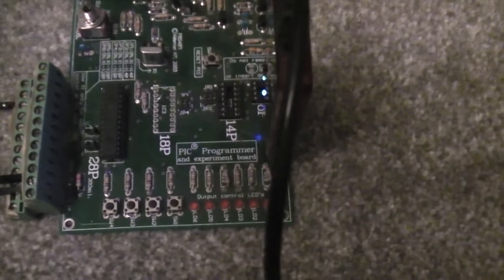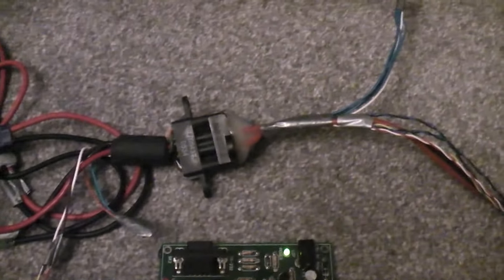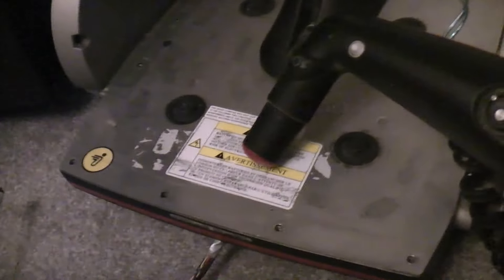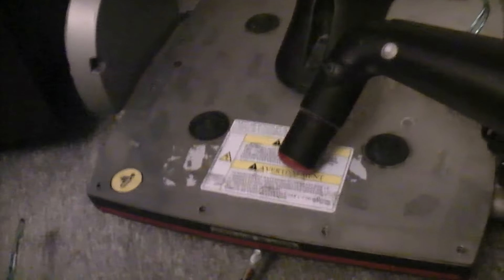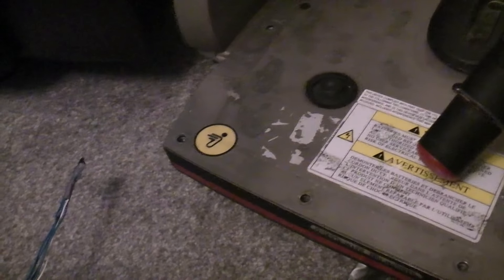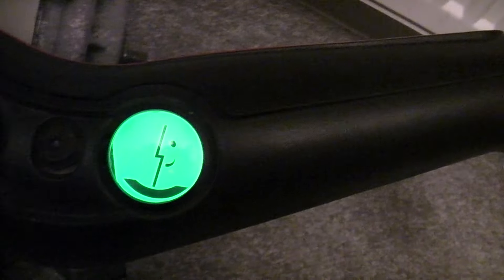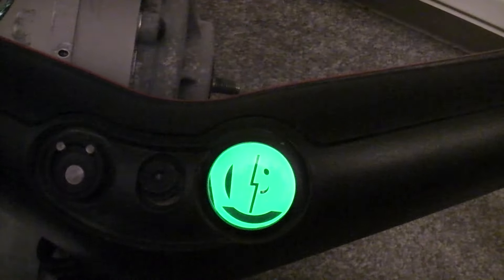00001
Segway nimh battery data emulation to allow unmodified gen 1 units to run on lithium cells